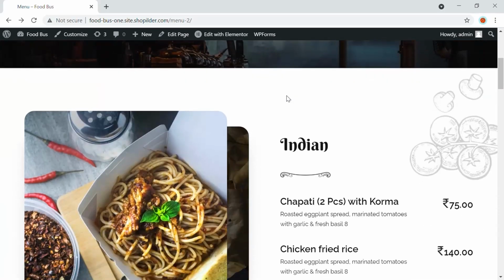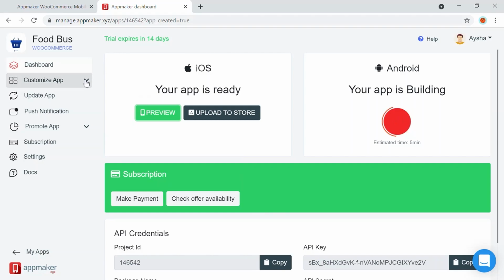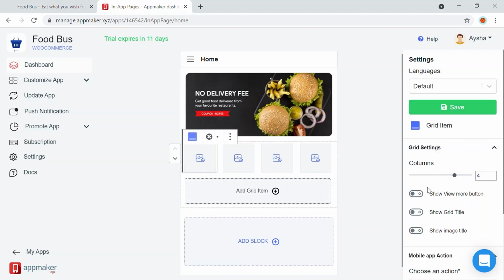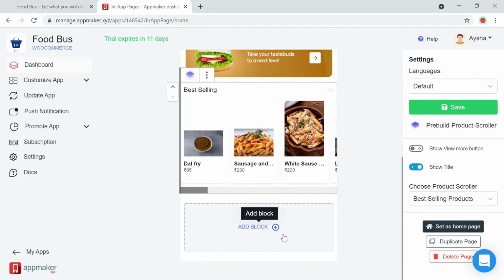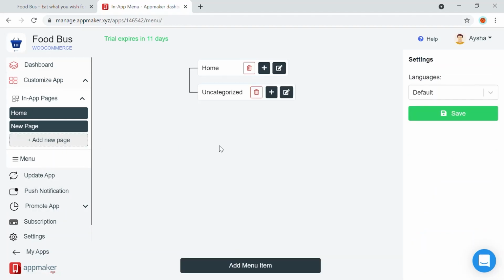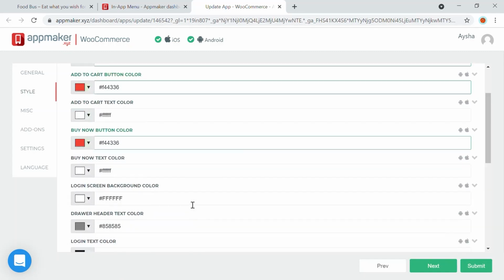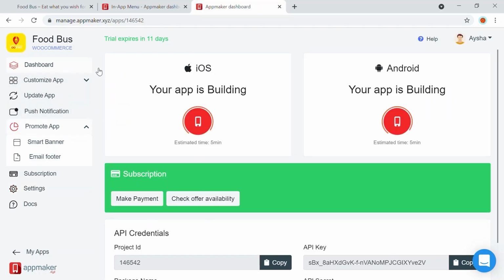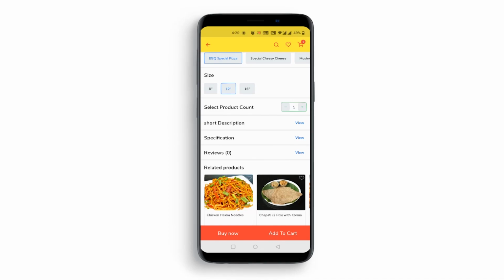Food Delivery App Builder- Build App for Restaurants and Food Delivery space with NO-CODE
Are you planning on starting a food delivery business or looking to build an app for your Restaurant or Cloud kitchen? With Woocommerce integrated website you can create an App for your business with appmaker.

Consumer demand for ordering food online is driving the growth of the market. It is the need of the hour to build a robust WooCommerce food delivery app to stay up in the competition.
Converting your existing WooCommerce Website to Beautiful Native Apps is now made easier using Appmaker. The plugin helps you to access your website details like products, product categories, Payment Gateways, Shipping details, Account details, the plugins installed etc.

No-Code Drag and Drop WooCommerce Mobile App Builder
Our simple-to-use Manage dashboard will help you control and update both your android and iOS WooCommerce apps seamlessly.

In this video we'll see how you can Build an App for your Food ecommerce website with Appmaker Plugin and Get app for android and iOS Platform. Also Manage your dashboard, Customize your app, build menu and categories, make in-app pages.

00:00 Introduction
00:31 Get started for free
01:10 Sign up on Appmaker
01:48 Activate Plugin on WordPress website
02:30 Connect Store to App
03:21 Appmaker dashboard
04:02 App Customization
05:11 Customize your App homepage
10:12 Creating an In-App Page and customization
12:23 Creating Menu in App
14:30 Updating App
17:56 Appmaker features
18:49 App Overview